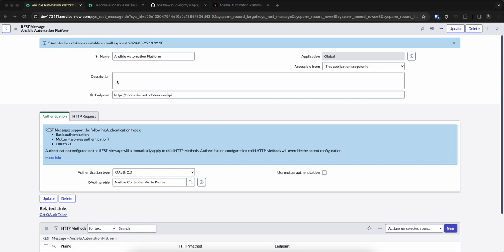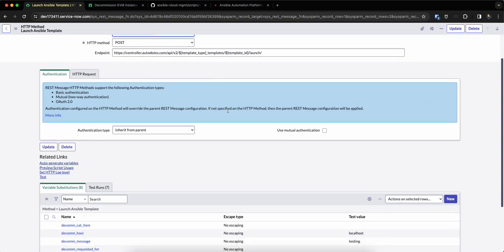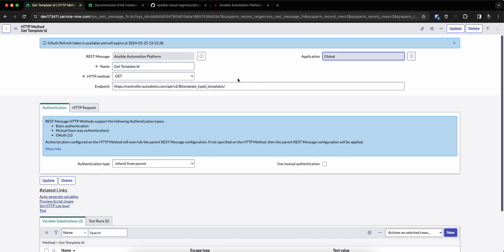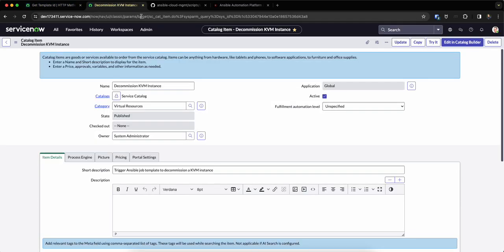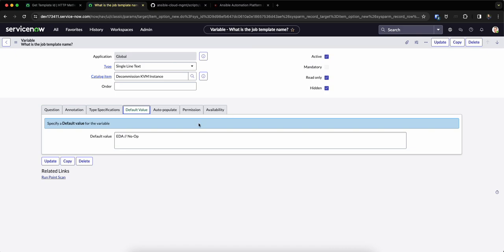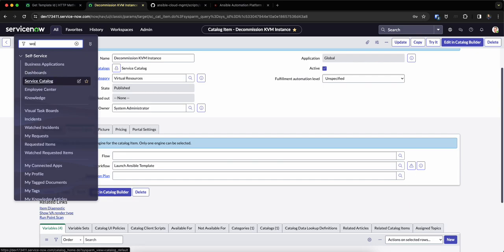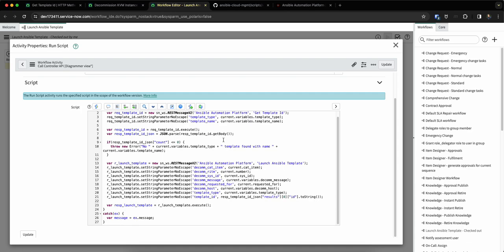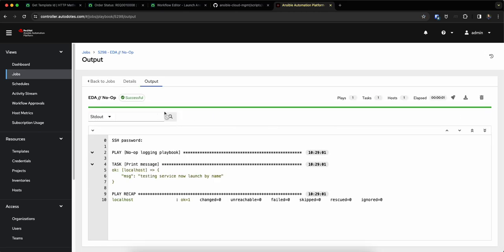Service Now: Launch Ansible Job Template by Name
The simplest setup for a Service Now integration with Ansible leverages the intended template ID from your AAP instance. However, the recommended approach avoids IDs and instead uses the name field of a template. If you have a single, always-on AAP instance this may never impact you, but for high-availability clusters and import/export operations, the ID of a template is not guaranteed to be the same. As a result, you don't want to build external integrations based off of a template ID, so I enhanced my previous Run Script activity for a Service Now workflow to use the template name instead.